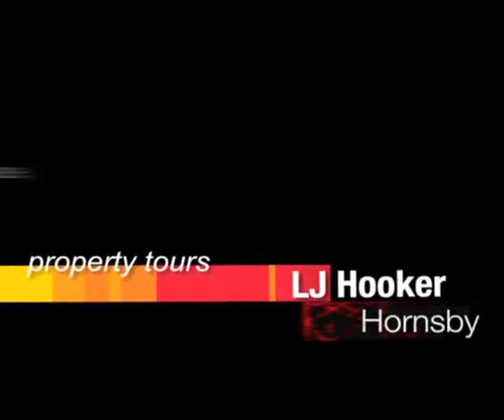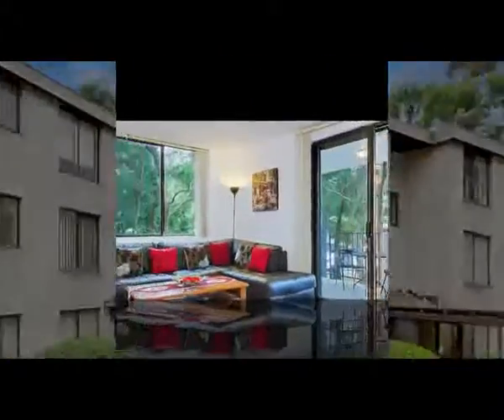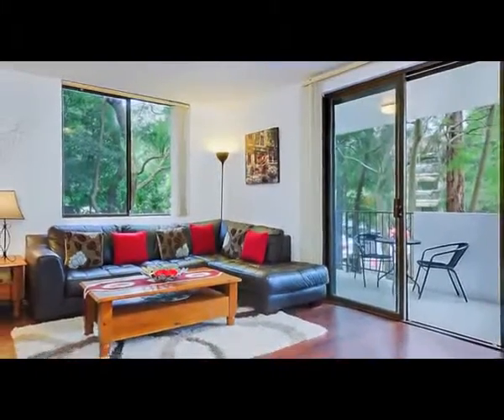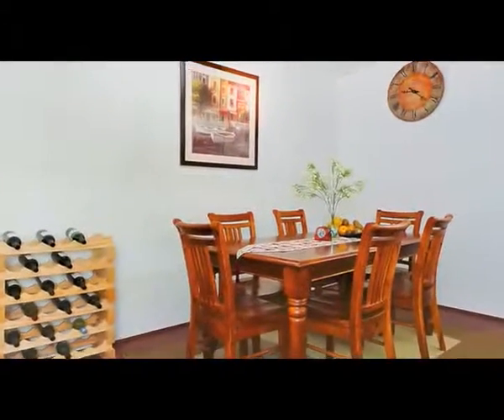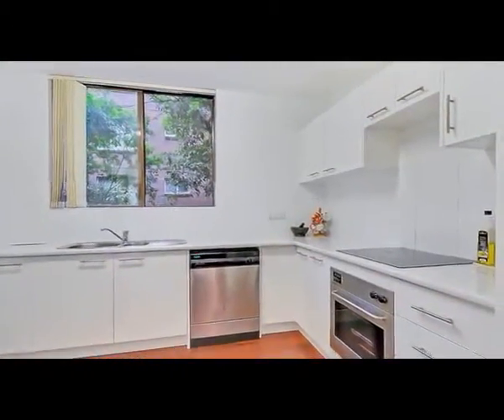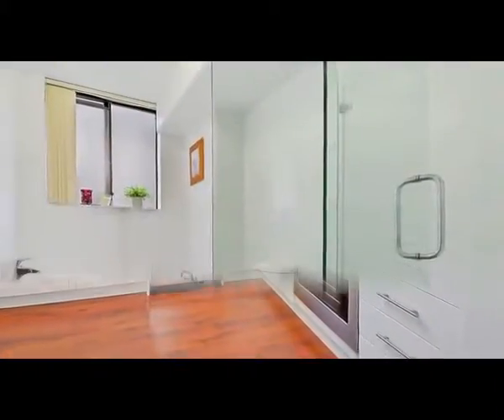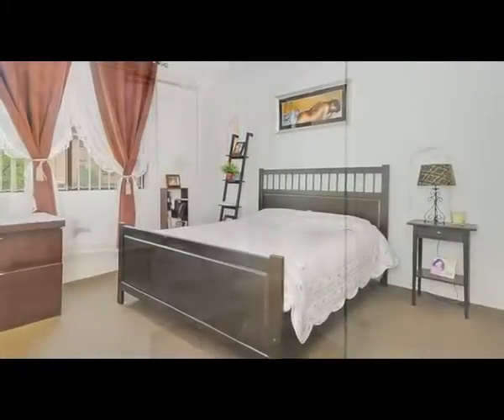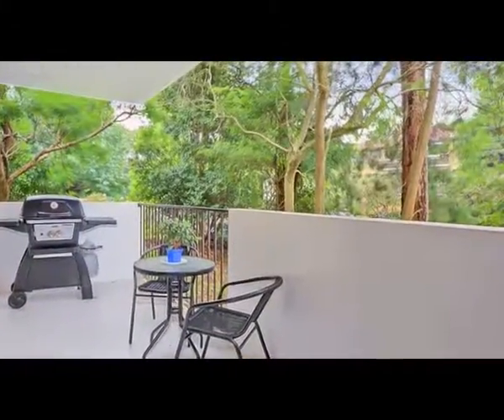SOLD By Andrew Laidlaw - LJ Hooker Hornsby - 20/3-7 Edgeworth David Avenue, Hornsby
Motivated Vendor = Value For Money!

This fantastic unit must be sold and you could be the winner!
Convenient location - approx 250m to Westfield.
High quality bathroom renovation with great style.
Spacious living areas and beautiful floating timber floors.
Renovated kitchen boasts a Northerly aspect and loads of cupboards.
East facing balcony for relaxing, very private with tree screening.
Master bedroom is huge at approx 4.6m x 3.3m + spacious 2nd bedroom.
Both bedrooms have fully fitted built in wardrobes.
No stairs on entry, ideal for those with access difficulties.
Plus there's a second toilet, security car space and separate lock up storage room.

Andrew Laidlaw 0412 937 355
Address: 240 Pacific Highway Hornsby NSW 2077